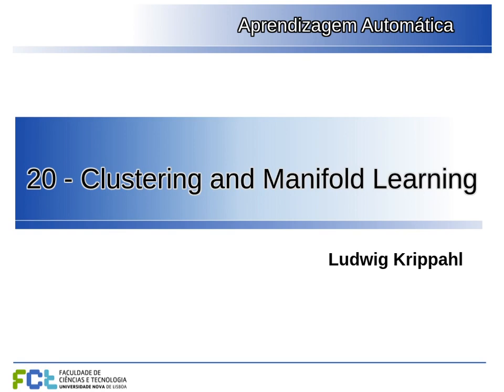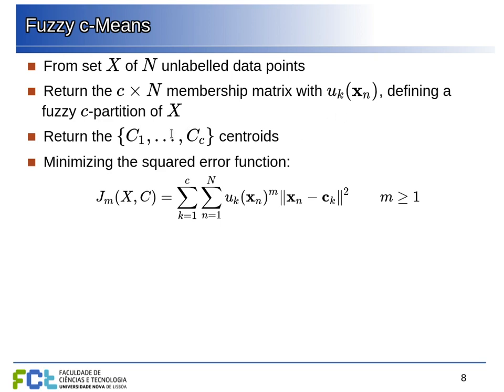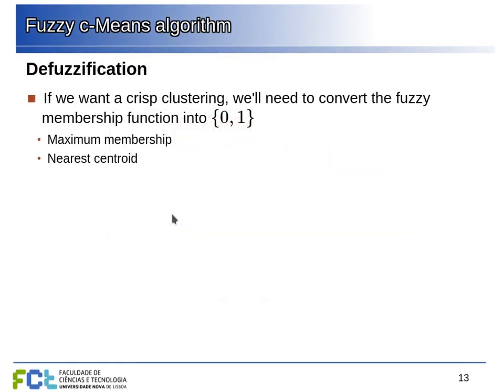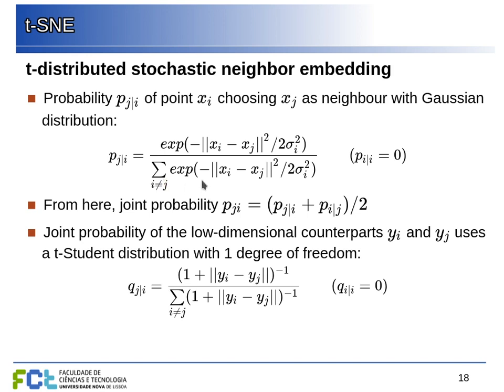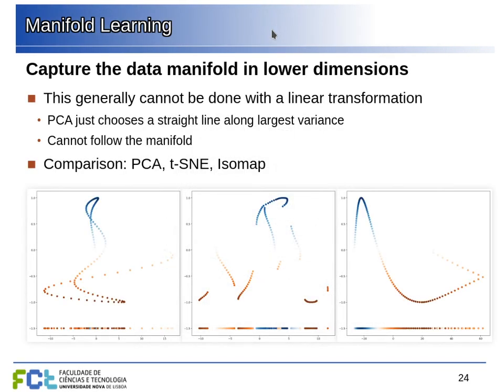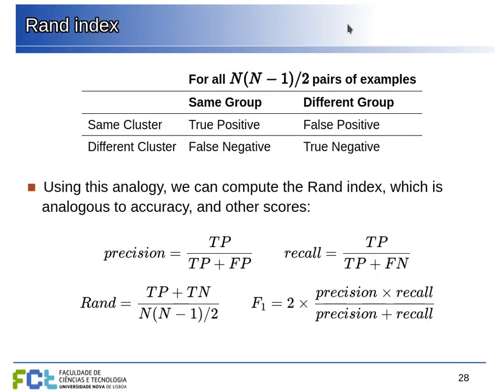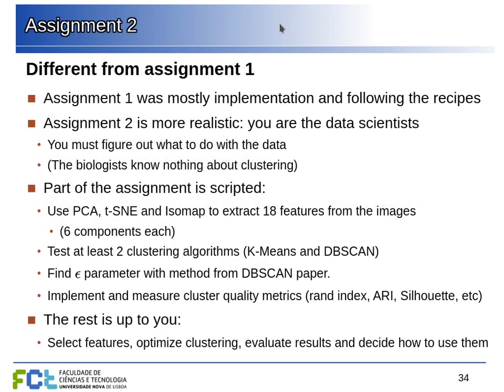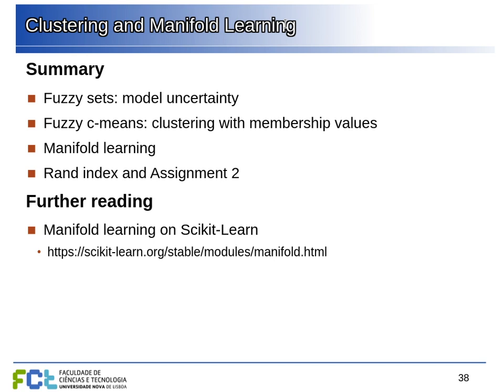AA 20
Fuzzy sets and clustering. Fuzzy c-means. Manifold learning. Second assignment.